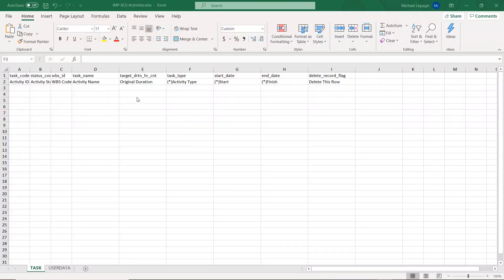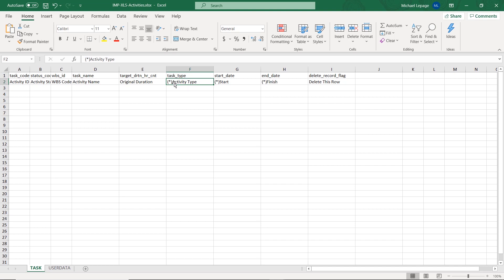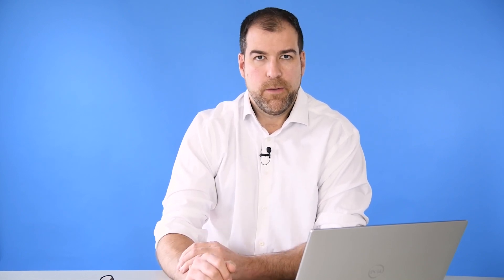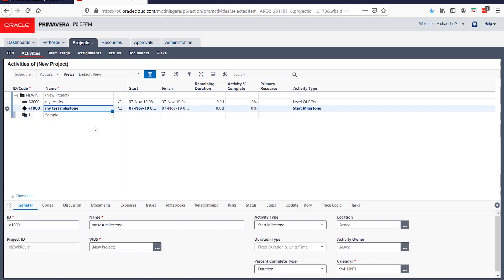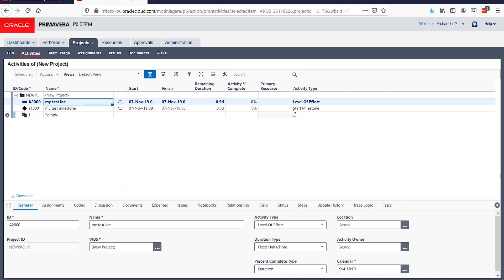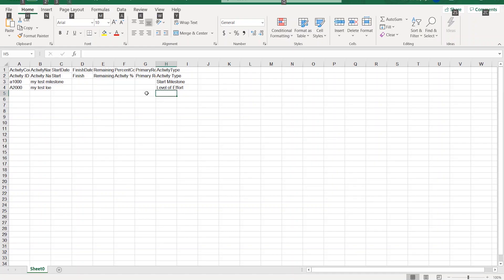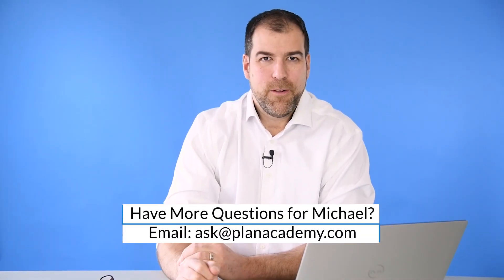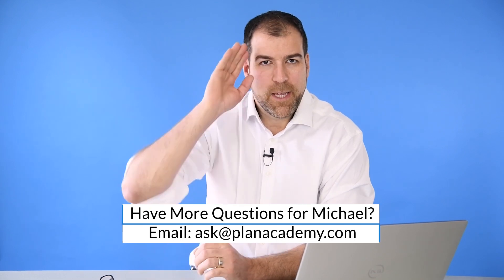Can I Import Different Types of Activities From Excel into Primavera P6? Ask Plan Academy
Amir asks: "When I import activities from Excel, it doesn't import the different types of Activities. All I can import are task dependent activities. But I can't import milestones or level of effort activities. How can I do it?

Michael explains that, when importing into Primavera P6 v19 from Excel, you can't import all types of activities. However, you can in Primavera P6 EPPM.

Have a question for Michael?

ask plan academy, p6, primavera p6, michael lepage, import activites, excel, import activites from excel, activity types, milestones, import from excel not working, p6 trouble, p6 help